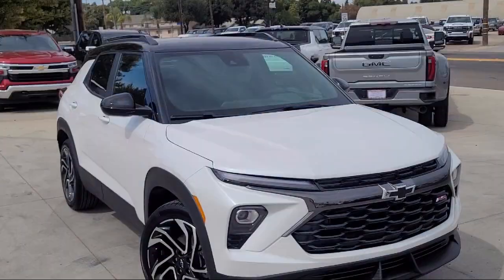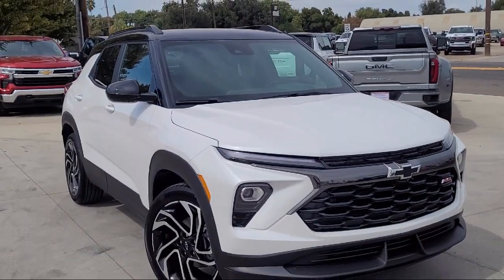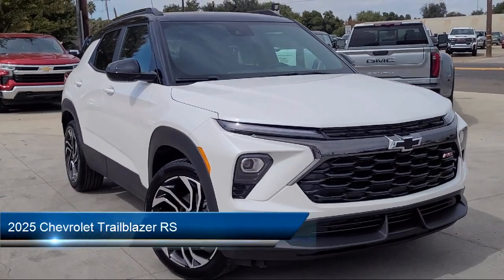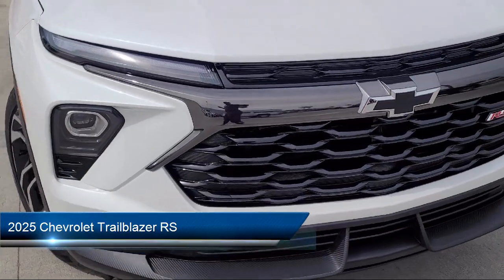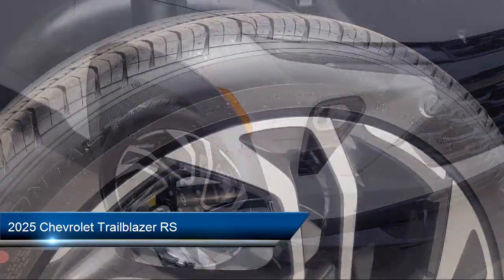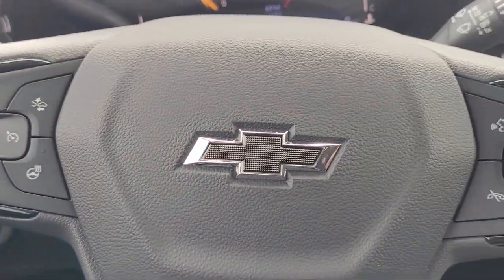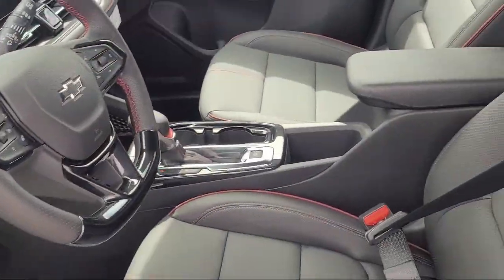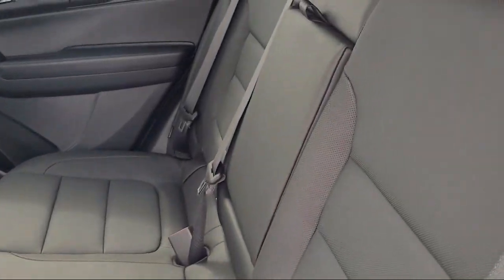2025 Chevrolet Trailblazer RS Modesto Tracy Turlock Los Banos Merced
2025 Chevrolet Trailblazer RS Stock Number: 226130 Vin:KL79MTSL6SB059708.